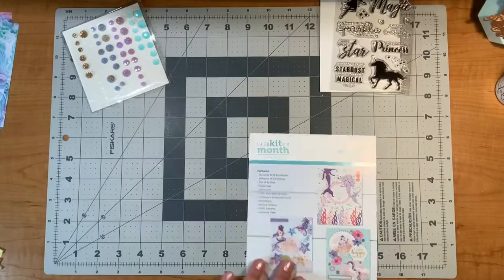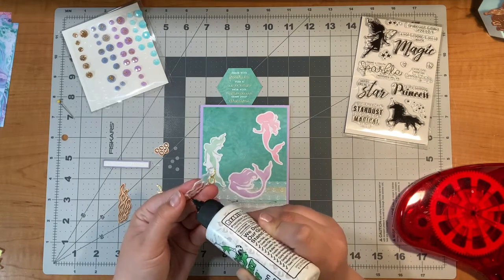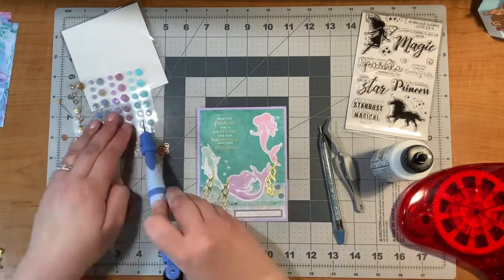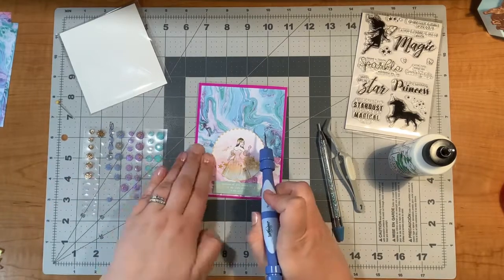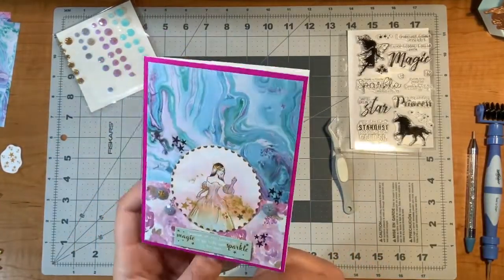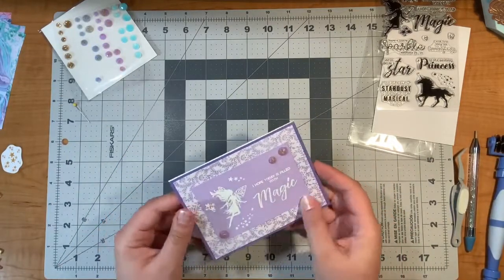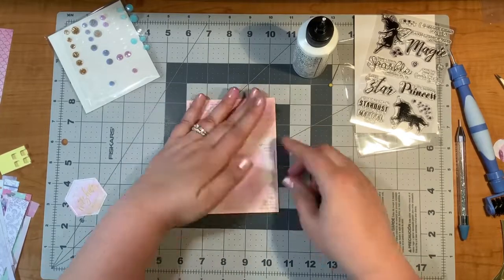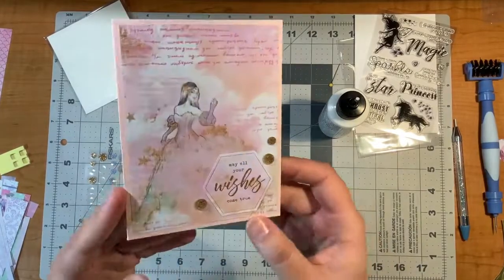10 Cards 1 Kit | Spellbinders | Card Kit of the Month | July 2022 | Under the Sea Magic #2